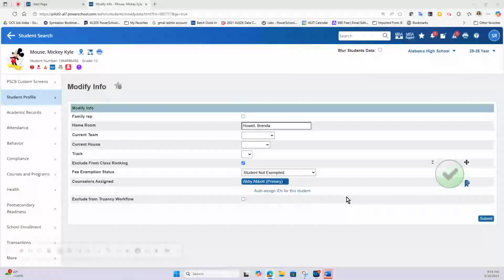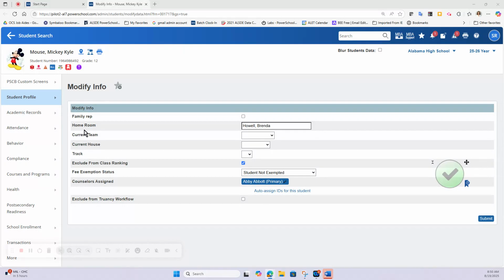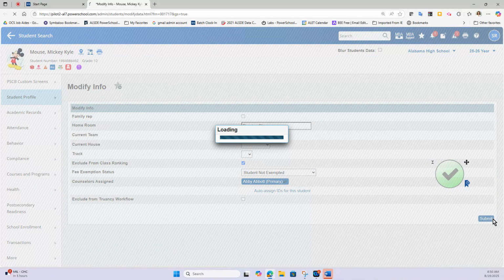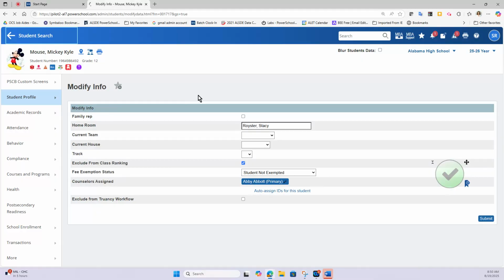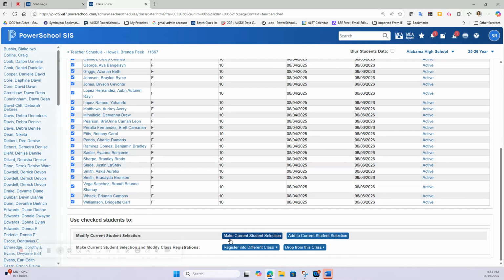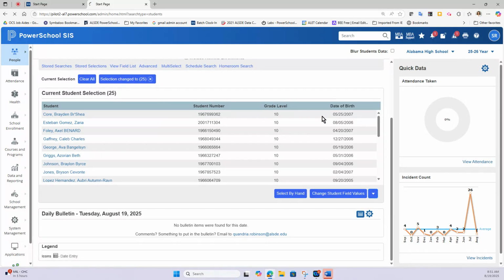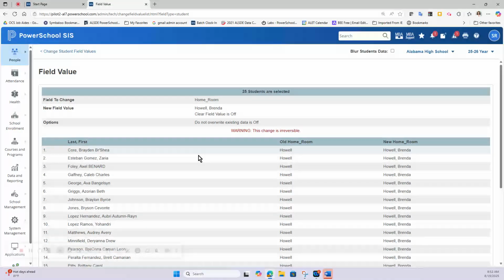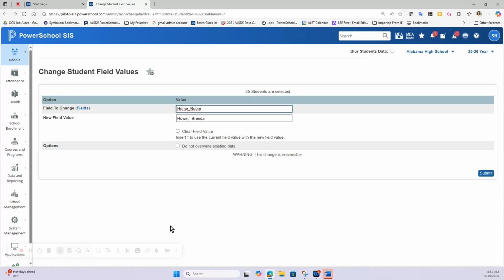Updating Homeroom Values on Student Records in PowerSchool SIS